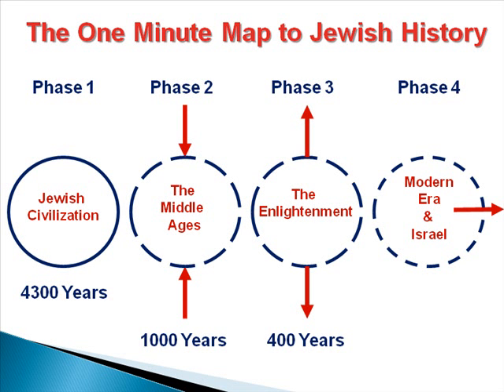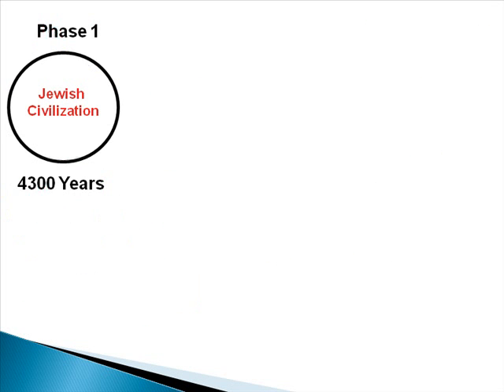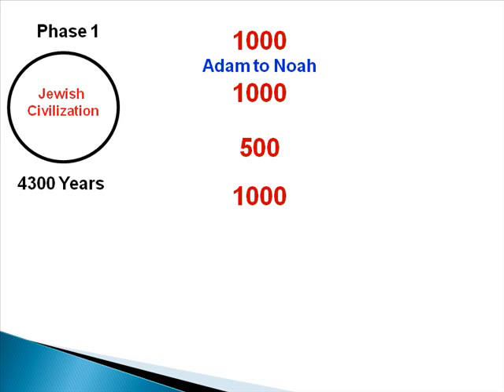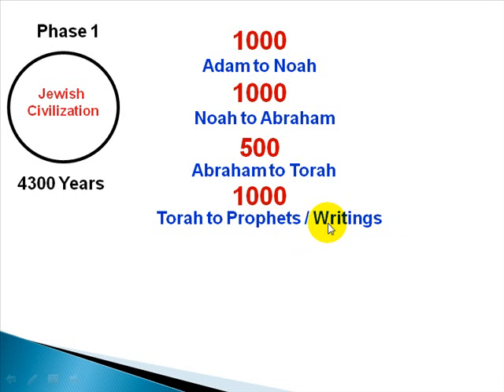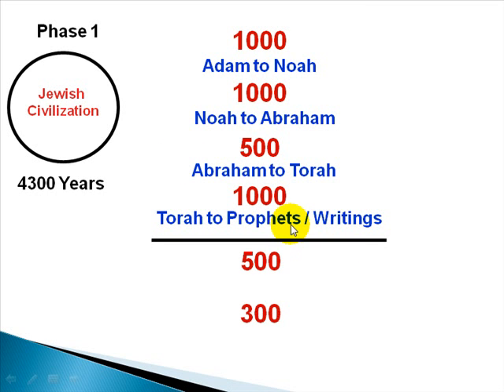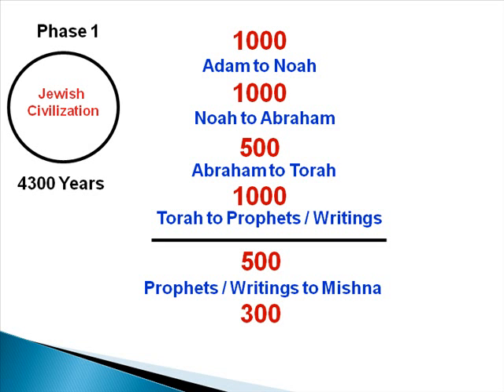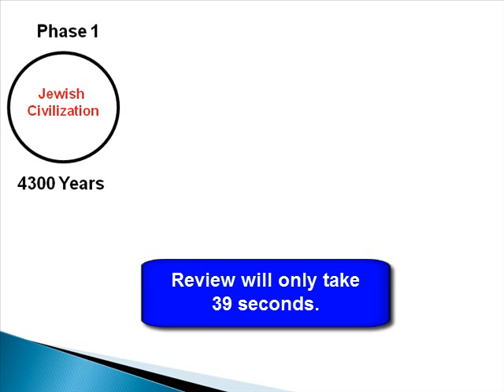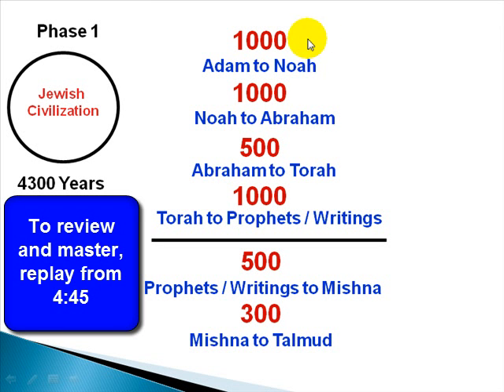Crash Course in Jewish History: Session 3 - Mastering the 4,300 Year Timeline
Avraham Goldhar presents an easy to remember framework for retaining the timeline of Jewish history during ancient times.